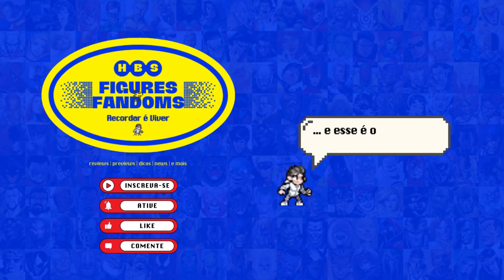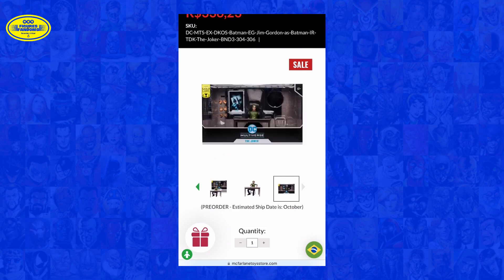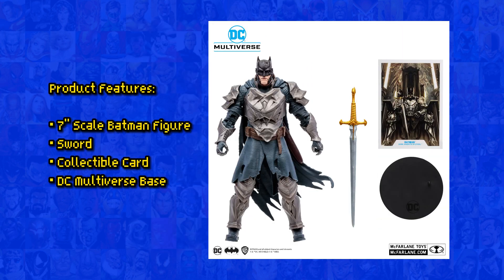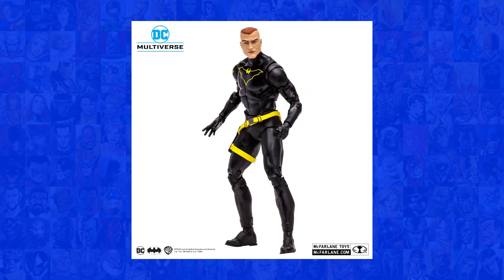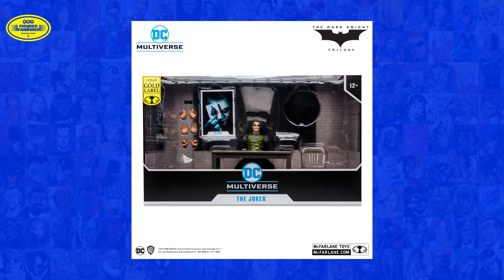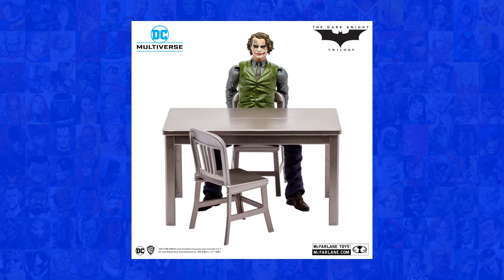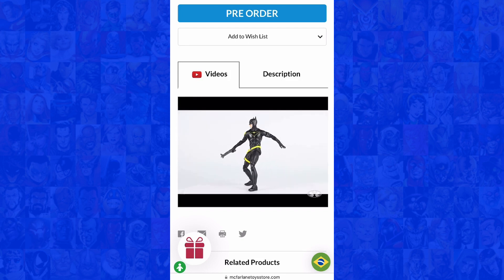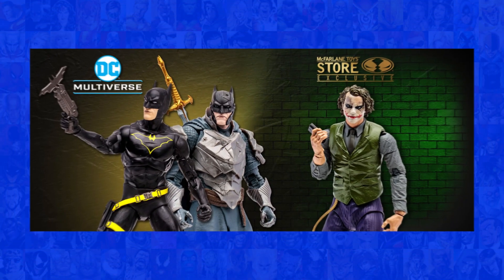DC Multiverse Collectibles: McFarlane Toys Action Figures Showcase!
McFarlane Toys DC Multiverse Action Figures: DC Multiverse Dark Knights of Steel, Jim Gordon Batman and Exclusive DC Multiverse The Dark Knight Trilogy Joker Interrogation Set

Scheduled Release: October/2023